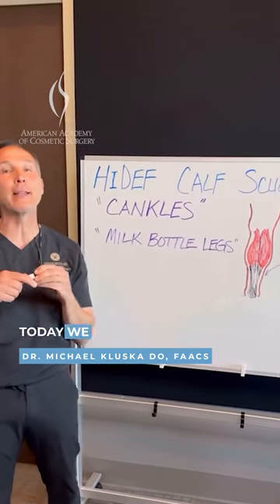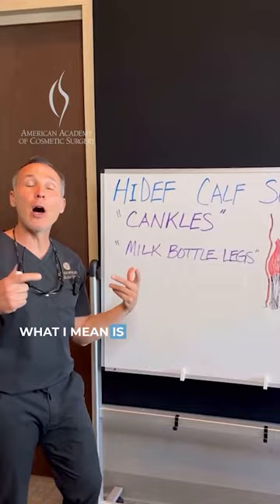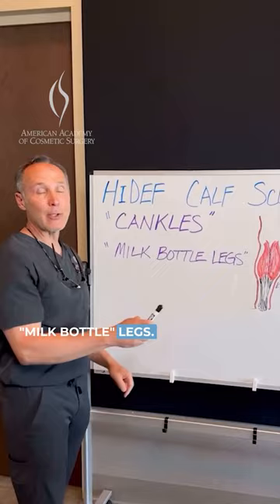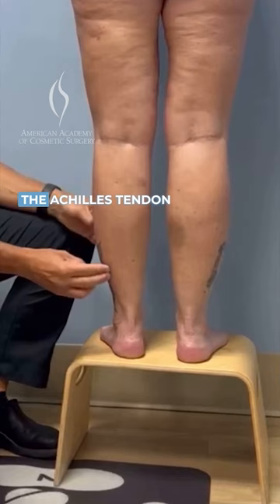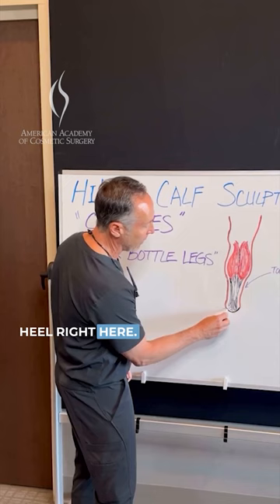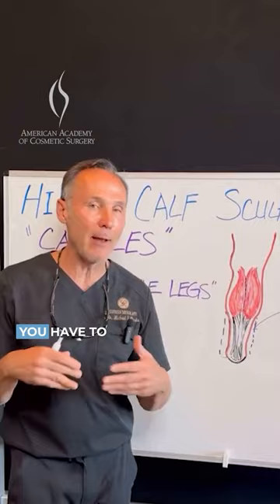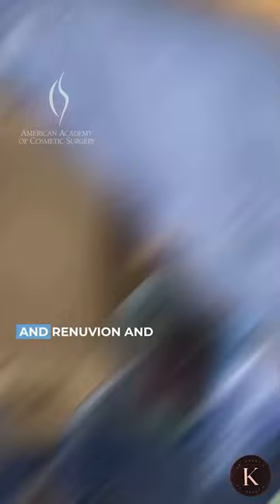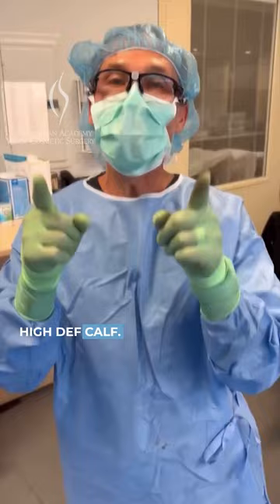Mastering High-Definition Calf Sculpting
Today, we're exploring advanced liposuction techniques with a focus on high-definition calf sculpting. Excess fat beneath the muscle in the gastrocnemius and Achilles tendon areas can erase calf definition. Treating this requires specialized expertise.  Dr. Kluska utilizes VASER, RENUVION, and liposuction to sculpt and attain high-definition calves. Take a look at the results.

Become part of the AACS community and learn about cosmetic surgery procedures and state-of-the art technologies.